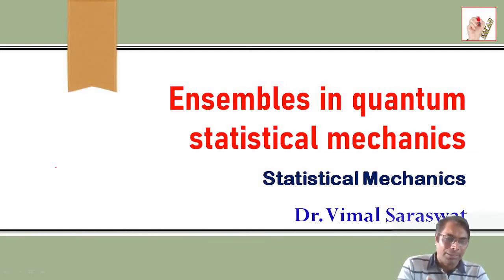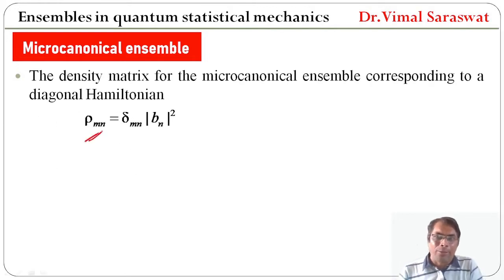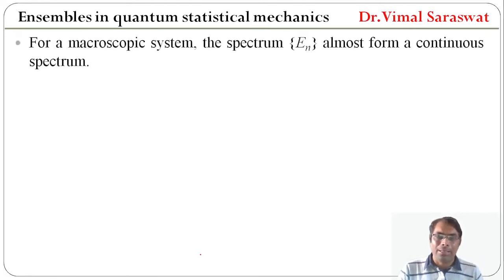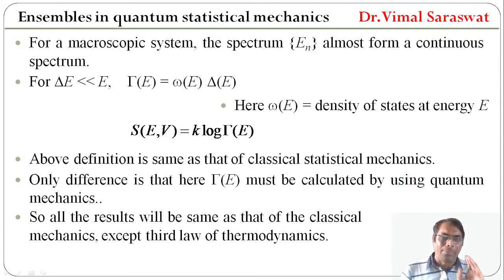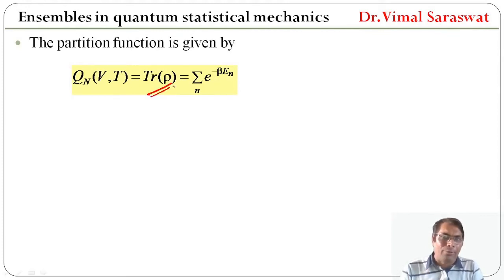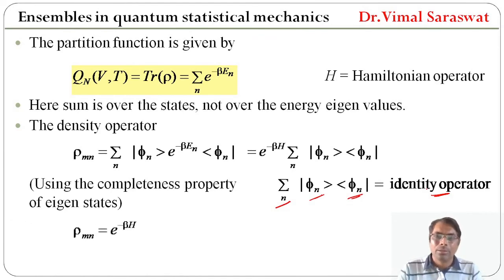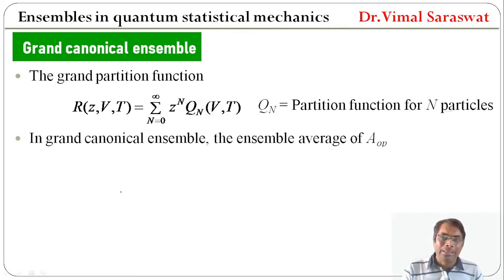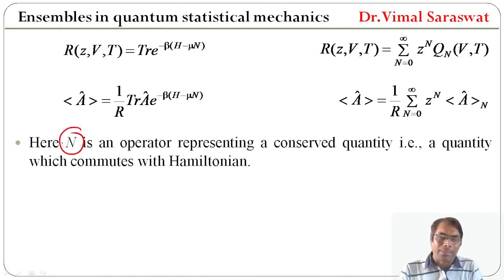Ensembles in quantum statistical mechanics | E-15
Ensembles in quantum statistical mechanics
Micro canonical ensemble in quantum statistical mechanics
Canonical ensemble in quantum statistical mechanics
Grand canonical ensemble in quantum statistical mechanics
Microcanonical ensemble corresponding to a diagonal Hamiltonian
Show that the entropy have the same result in classical statistical mechanics and quantum statistical mechanics
Canonical ensemble in terms of density matrix
Ensemble average of operator in canonical ensemble
Ensemble average of operator in grand canonical ensemble
Statistical Mechanics